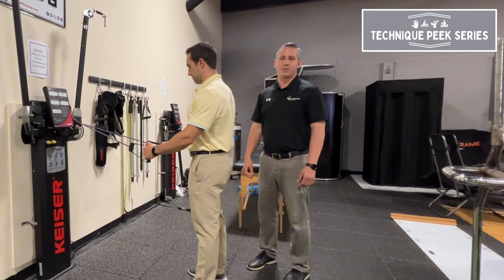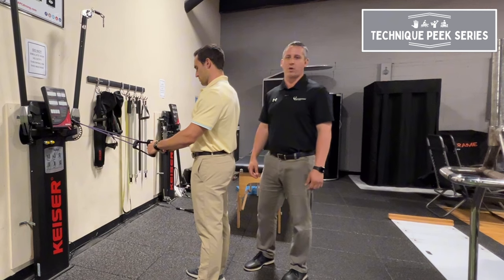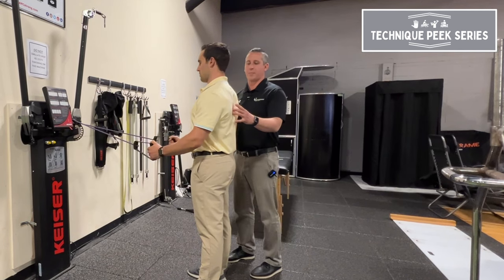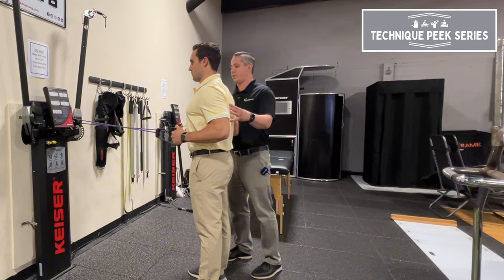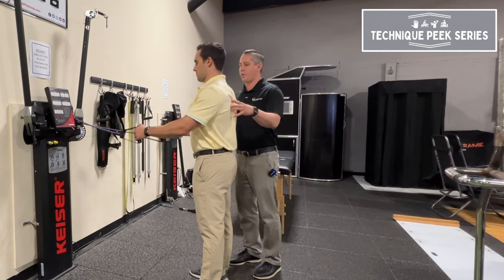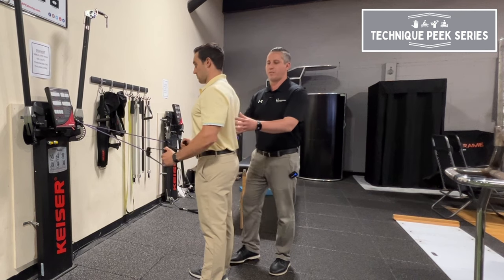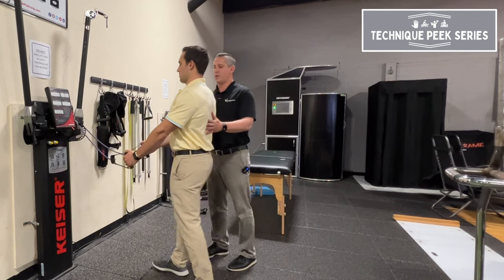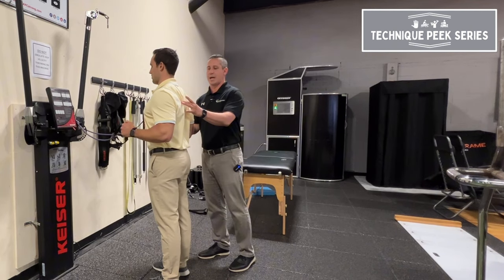How to Avoid Common Theraband Row Mistakes | Technique Peek Series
This Technique Peek Series video features John Nulty, DPT, OCS, explaining how to perform Theraband rows correctly, focusing on proper scapular retraction and avoiding common compensations. John demonstrates a simple yet effective modification to ensure perfect form every time. Whether you're recovering from an injury or looking to enhance your workout routine, this expert guidance will help you maximize the benefits of Theraband rows. Improve your technique and prevent potential issues with this essential physical therapy exercise.

*CHAPTERS*
0:00 Introduction
0:05 Traditional Theraband Row Technique
0:13 Common Compensations
0:22 Modified Technique for Better Form
0:37 Proper Execution of Modified Row
0:44 Conclusion and Sign-off

*IN THE MIND OF PODCAST*